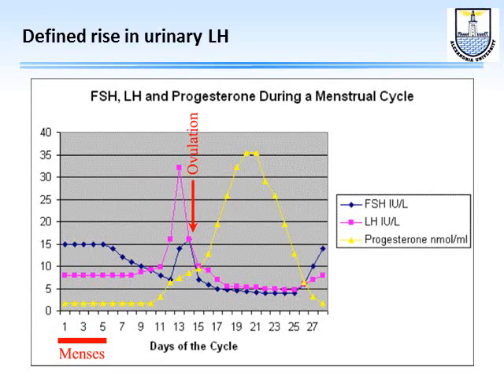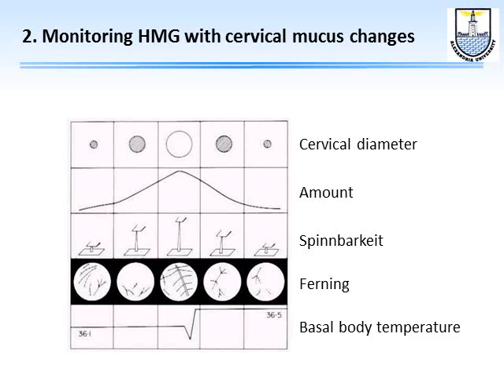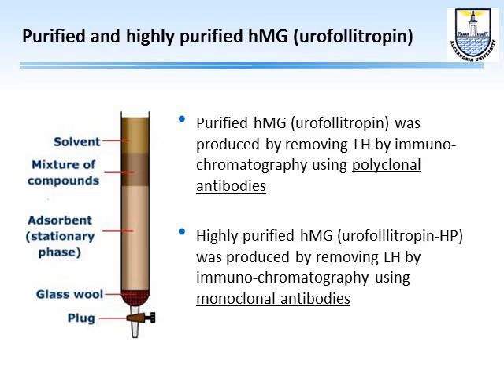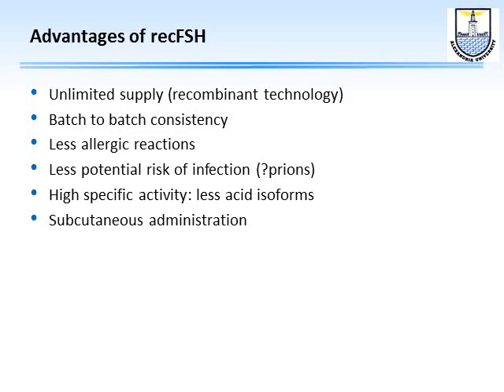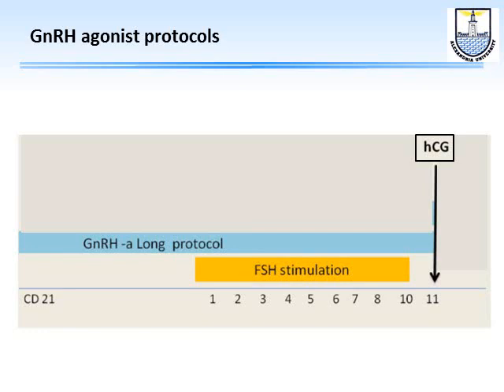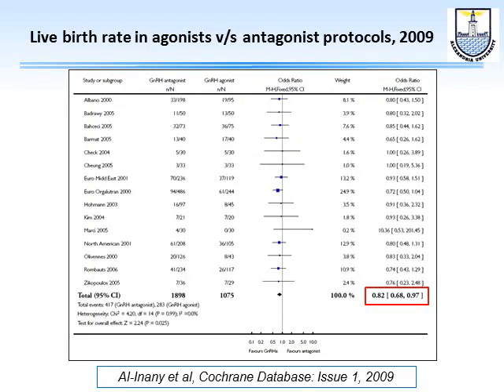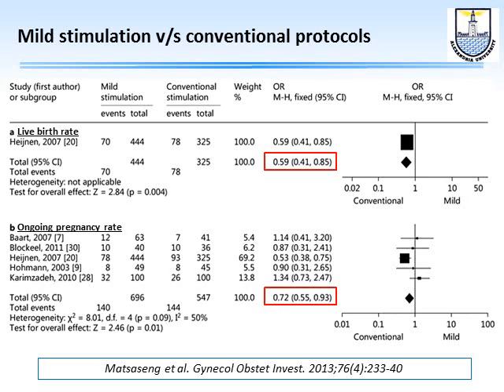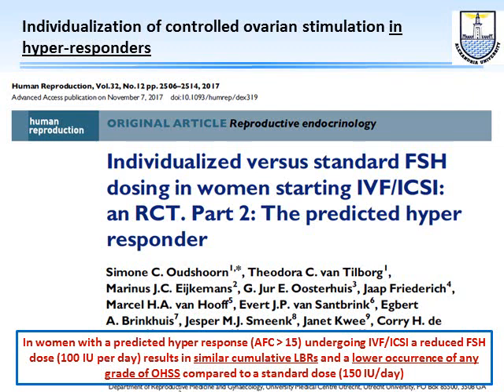Stimulation protocols - English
This video presentation is part of a post-graduate course on "Infertility and assisted reproduction" which consists of the following:

1. Basic reproductive physiology
2. Infertility diagnosis and treatment
2.1. The problem of infertility
2.2. The ovarian factor
2.3. The male factor
2.4. The cervical factor
2.5. The uterine factor
2.6. The tubal factor
2.7. The peritoneal factor
2.8. Unexplained infertility
3. Assisted reproduction
3.1. History of assisted reproduction
3.2.  Evaluation of the IVF couple
3.3. Stimulation protocols
3.4. Monitoring, triggering and oocyte retrieval
3.5. Embryo transfer
3.6. Luteal phase support
3.7. Cryopreservation
3.8. Pre-implantation diagnosis and screening
4. Issues in assisted reproduction
4.1. Hormonal assays – what the infertility specialist should know
4.2. Prediction and prevention of OHSS
4.3.  Management of poor responders
4.4. Embryo selection
4.5. Endometriosis-associated infertility
4.6. Evaluation of sperm function
4.7. The future of IVF
4.8. IVF across cultures
Hassan N. Sallam, MD, FRCOG, PhD (London), Professor in Obstetrics and Gynaecology at the University of Alexandria in Egypt